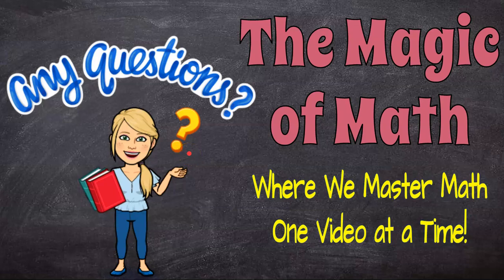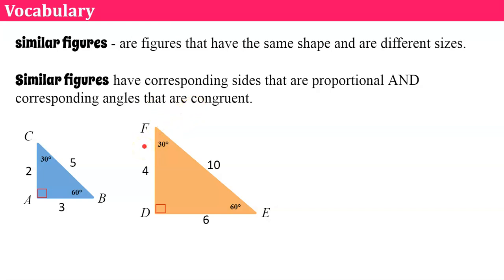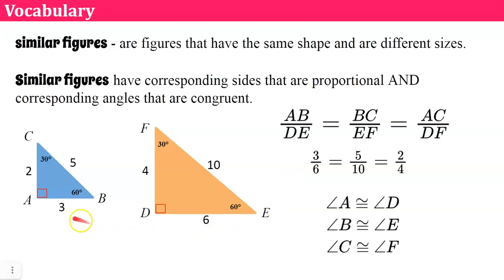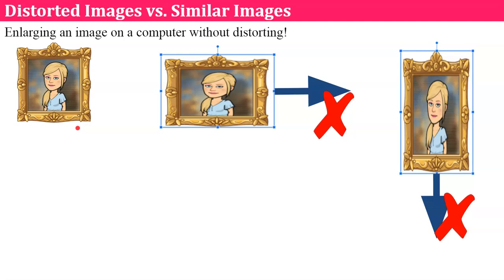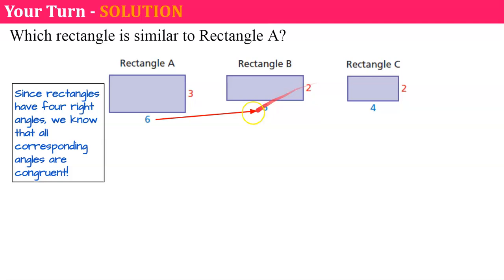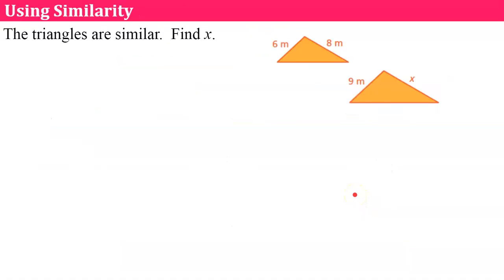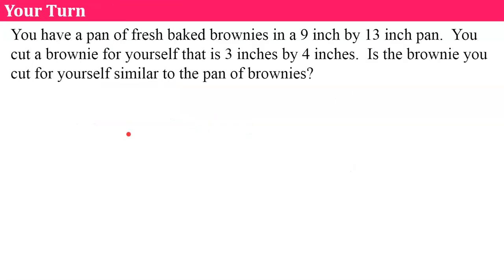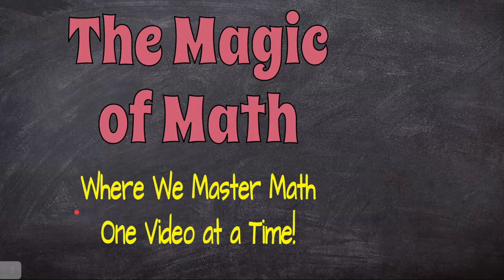How YOU Can Determine Similarity | 8.G.A.4 💗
In this video lesson, we will learn the definition of similar figures.  Similar figures are figures that are the same shape but different sizes.  Similar figures have corresponding sides that are proportional and corresponding angles that are congruent.  We will learn how to identify corresponding sides and angles and how to use a proportion to determine if figures are similar.  We will also learn how to use a proportion to find a missing side length given that two figures are similar.  We will also learn why it is important to enlarge or reduce an image proportionally to avoid distorting the image.  Student practice is embedded in the video and exemplar solutions are modeled and explained.

Purchase a set of Guided Notes for students to use as they watch this video lesson OR while you use the Animated Google Slides

Purchase the Animated Google Slides Lesson that was used to create this video

00:00 Introduction
00:41 Similar Figures - Definition
01:07 How to Determine Similar Figures
04:17 Similar or Not? ~Distorted Images
06:03 Student Practice #1 - Which Two are Similar?
08:42 Using Similarity to Find a Missing Side Length
09:42 Student Practice #2 Find the Missing Side Length
10:31 Student Practice #3 Similar?

8.G.A.4  Understand that a two-dimensional figure is similar to another if the second can be obtained from the first by a sequence of rotations, reflections, translations, and dilations; given two similar two-dimensional figures, describe a sequence that exhibits the similarity between them.